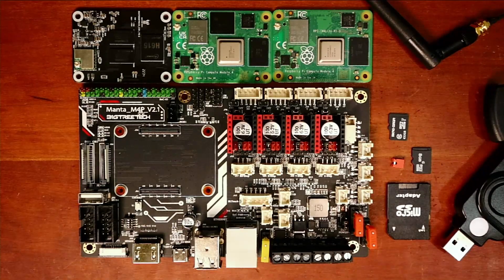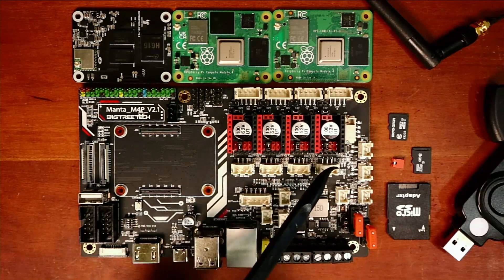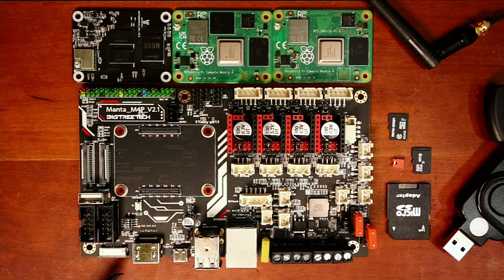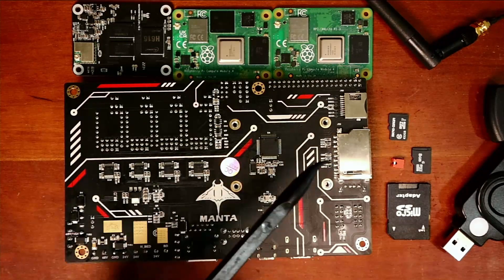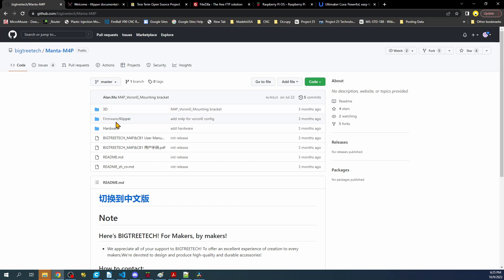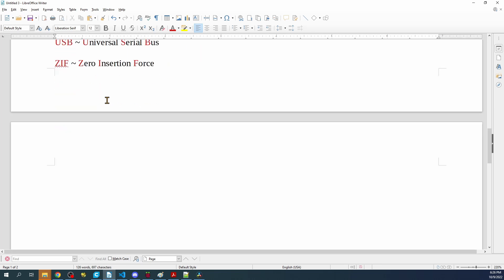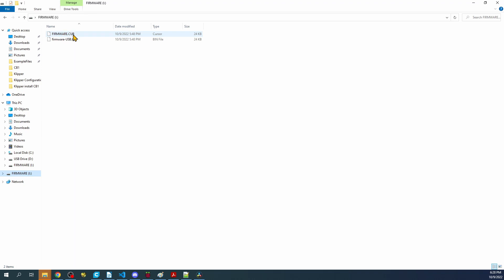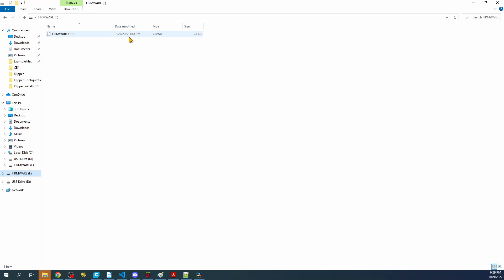BTT - Manta M4P - Basics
This is a basics video outlining future tutorials for BigTreeTech Manta M4P.  it includes a a simple firmware load.

Hardware:
1 - BigTreeTech Manta M4P v2.1
1 - USB Serial cable
1 - CB1 v2.2/Raspberry Pi CM4/Raspberry Pi CM4 with eMMC
1 - USB Type C.

Software:
TeraTerm
Filezilla
Raspberry Pi Imager
NotePad++

Links --
BTT Manta:
      M4P: